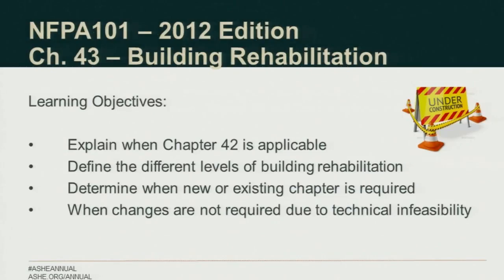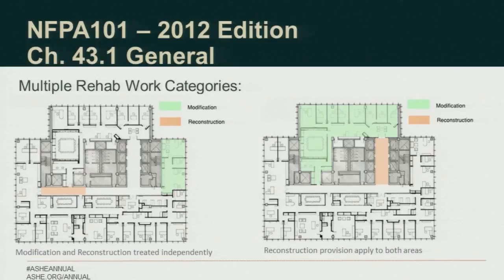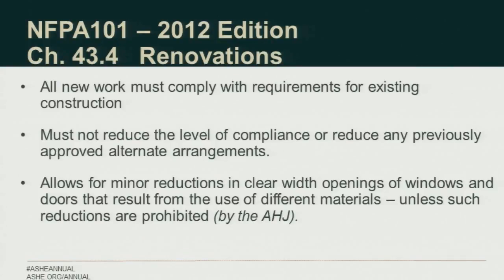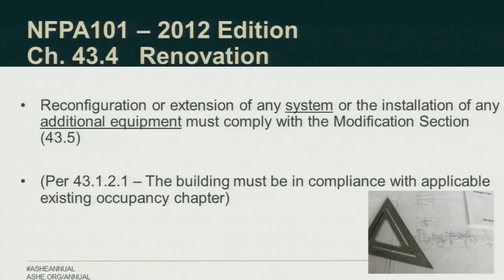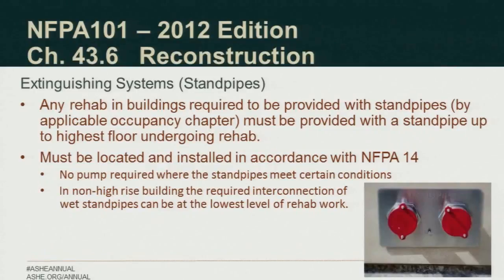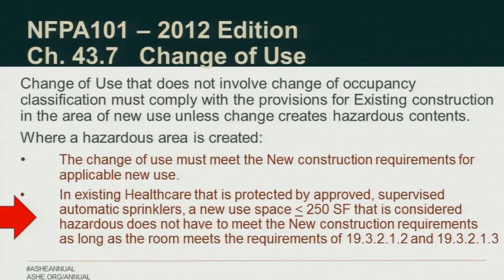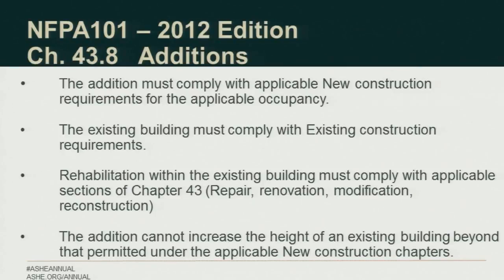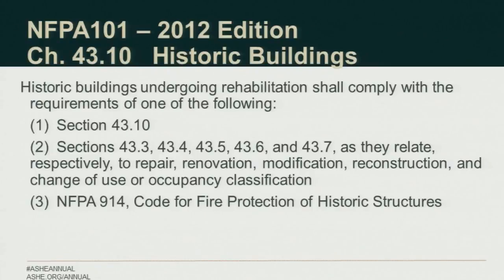NFPA 101: Chapter 43 Building Rehabilitation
With CMS adopting the 2012 edition of NFPA 101: Life Safety Code®, it is important to understand the new Chapter 43, which provides clarification on levels of building renovations and when compliance with new construction would be required.